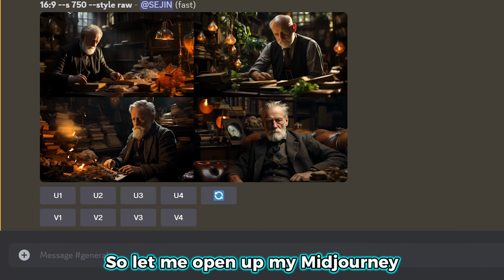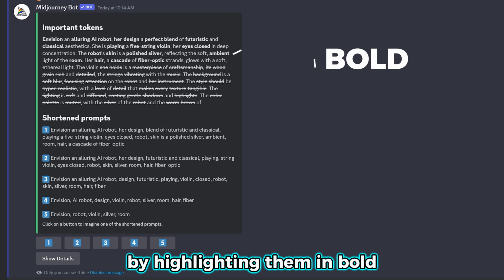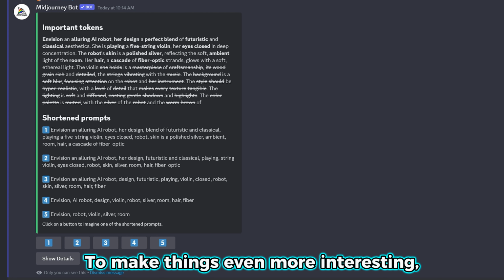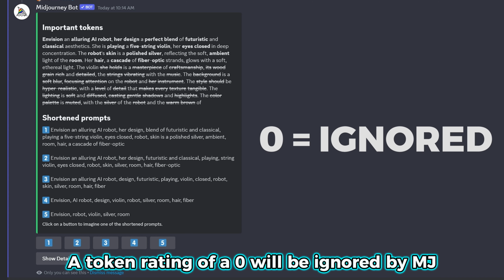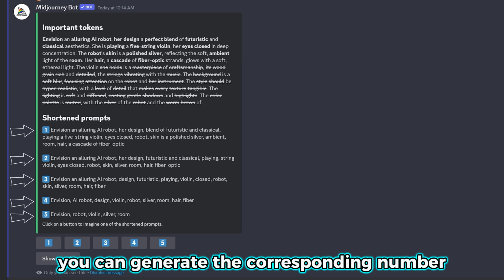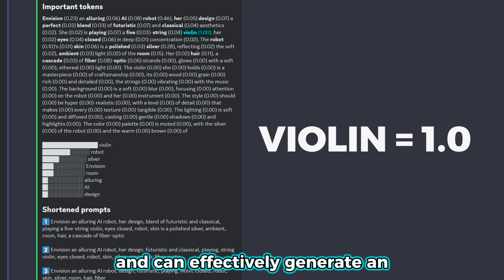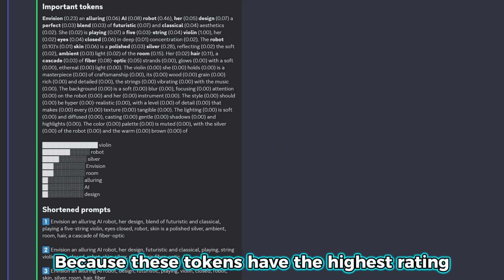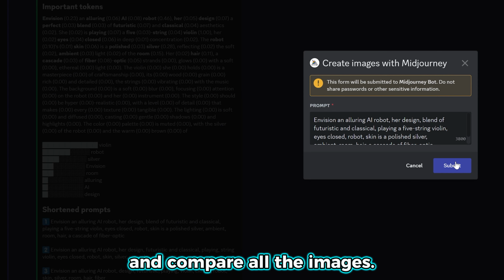Mastering Midjourney Prompts: Better Prompting on Midjourney Tutorial 🔥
In this step-by-step tutorial, titled "Mastering Effective Prompts: A Step-by-Step Guide for Prompting Better on Midjourney," you will learn valuable techniques to enhance your prompt writing skills. By following these tips, you can craft prompts that are engaging, clear, and impactful. Throughout the video, you'll discover what exactly a prompt is and how to deconstruct it into its smaller components. I will demonstrate the best approach to break down prompts effectively, helping you understand how each part contributes to a well-written piece. Additionally, you'll observe a sample prompting session utilizing these techniques, giving you an opportunity to witness their effectiveness firsthand. Whether you're a beginner or an experienced writer on Midjourney, this tutorial offers valuable insights to improve your prompting skills. Don't miss out on this educational opportunity! Watch this tutorial now and unlock the secrets to writing better and more effective prompts on Midjourney. Your writing journey begins here!